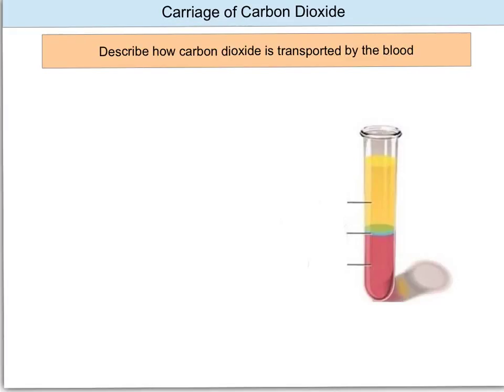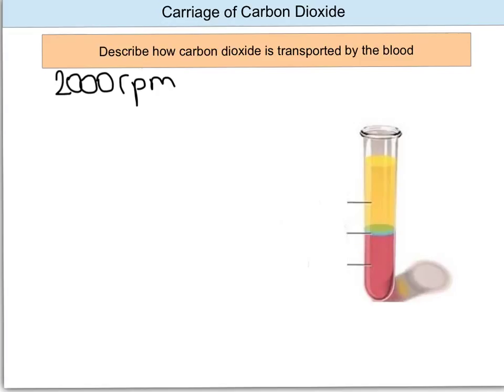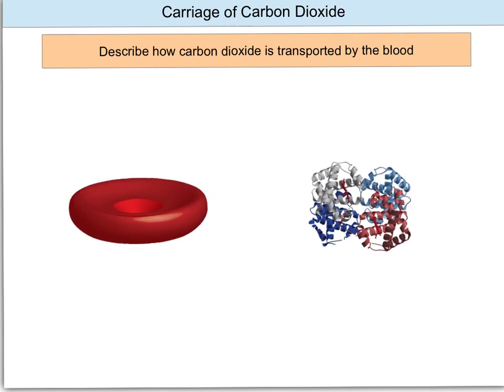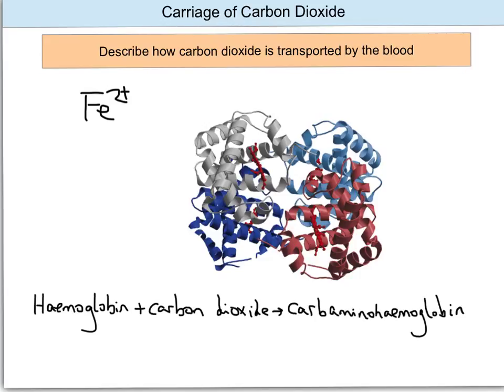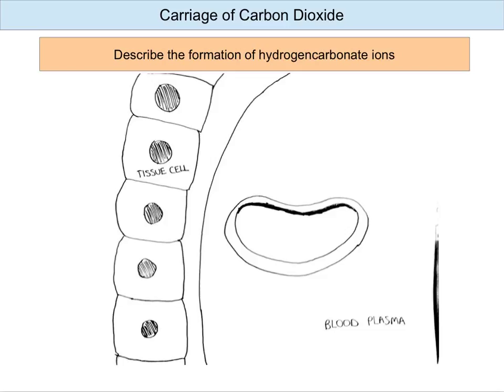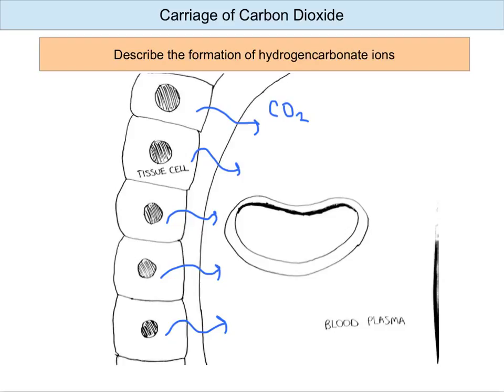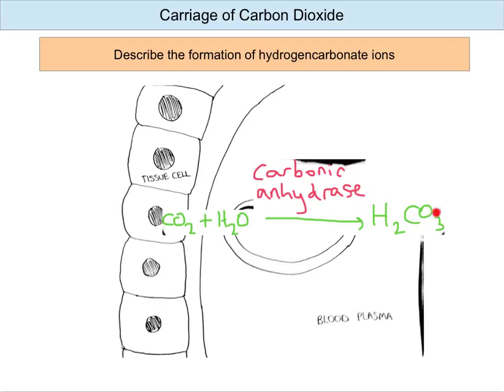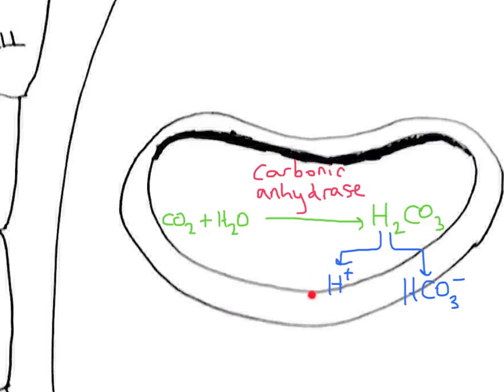OCR AS Biology "hard concepts" - F211: Carrying Carbon dioxide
This video will explain:
1. How carbon dioxide is transported by the blood
2. The formation of hydrogencarbonate ions
3. The Bohr effect